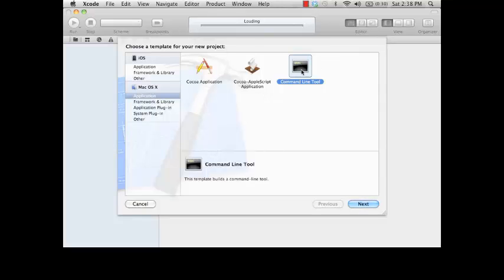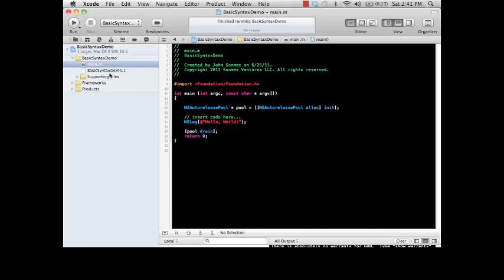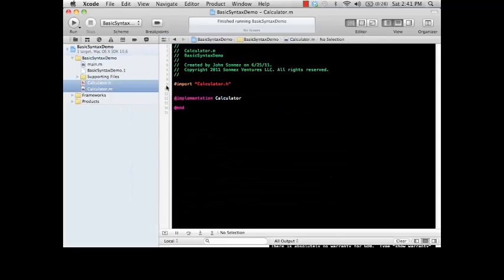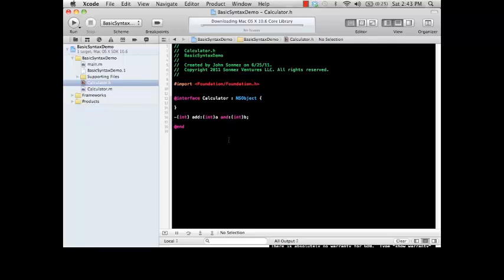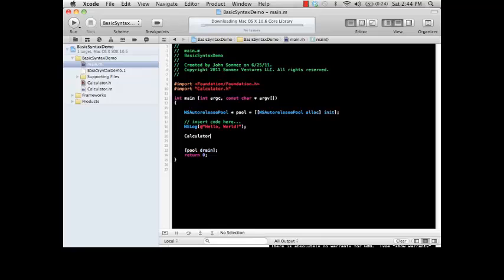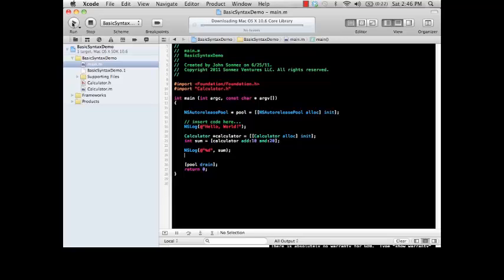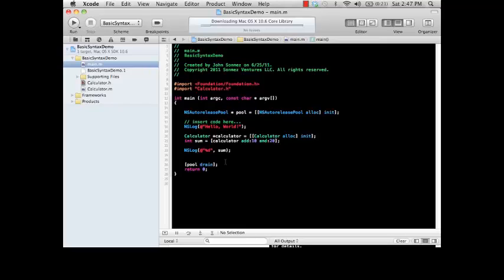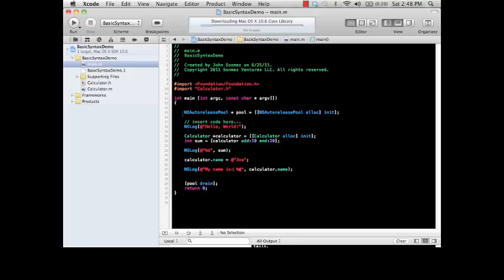4 Basic Syntax demo